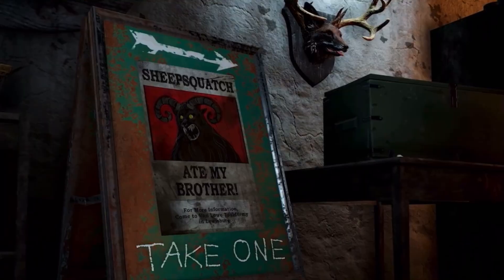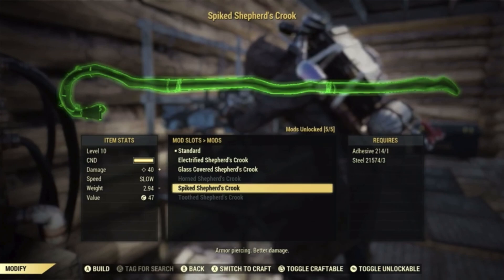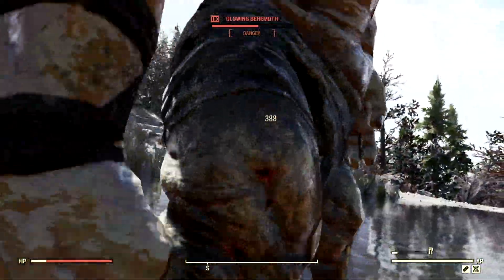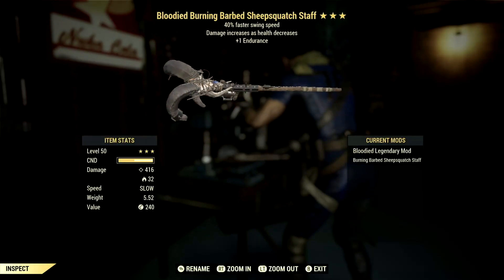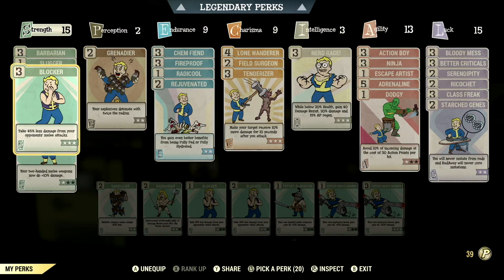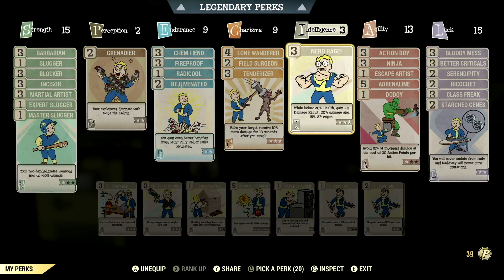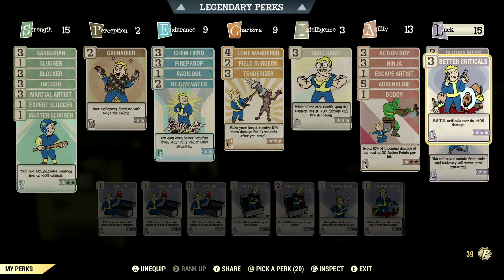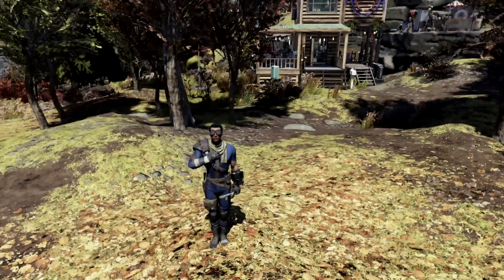UNIQUE and RARE sheepsquatch weapons in Fallout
What's going on Initiate, Bird here and in this video I am showing the unique weapons and weapon mods in fallout 76 from the free range event! These sheepsquach weapons are very rare and unique weapons in fallout 76. In today we go over them all of them and how to obtain each.  Enjoy AD VICTORIAM!